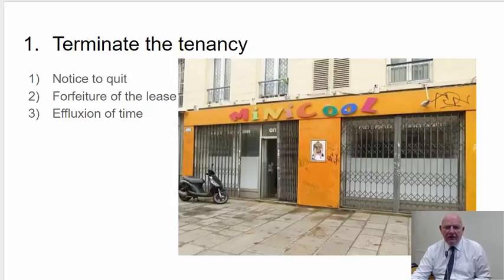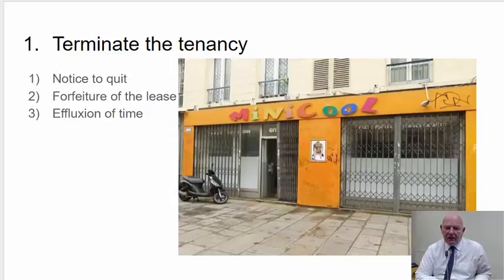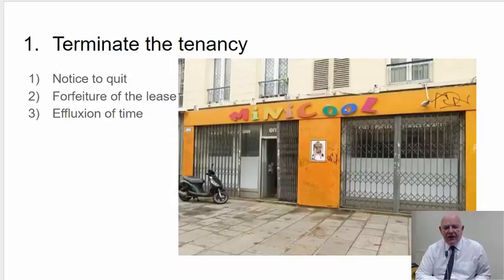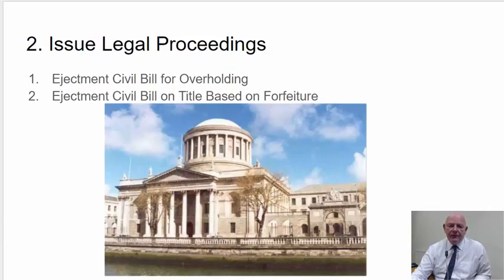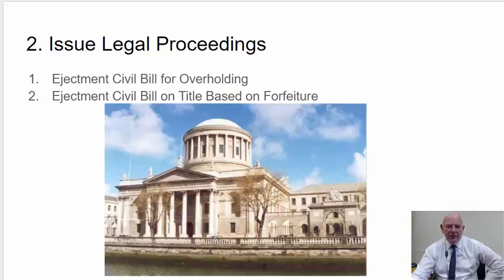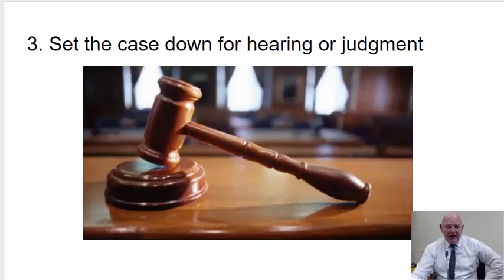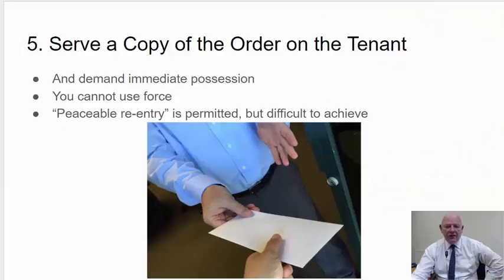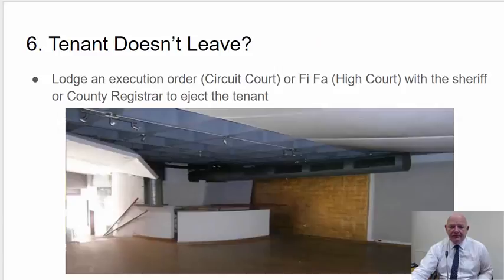Regaining Possession of Irish Commercial Premises-the Practical Steps to Be Taken